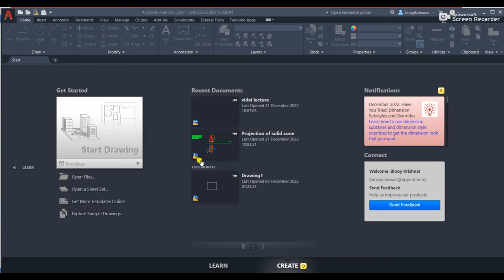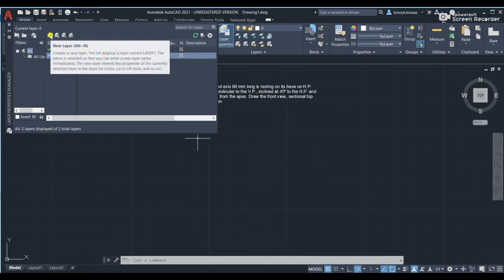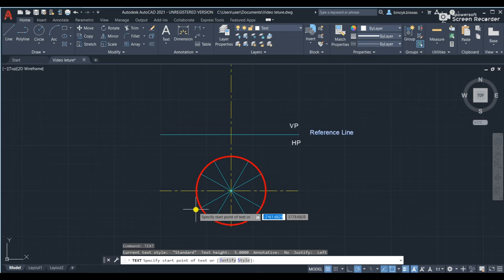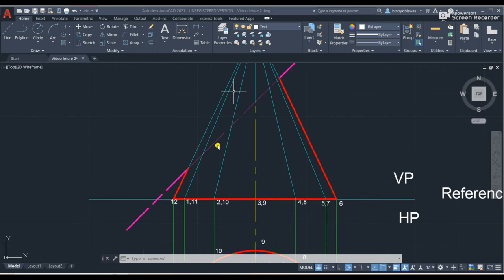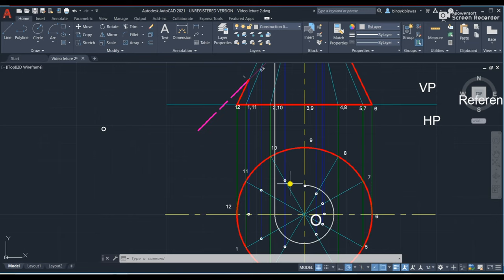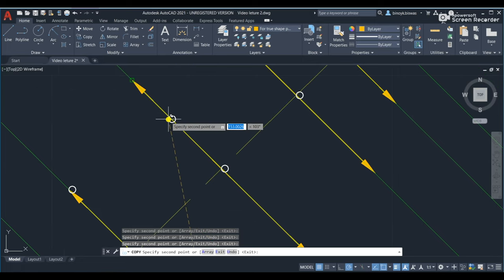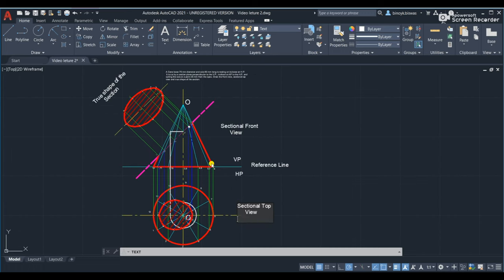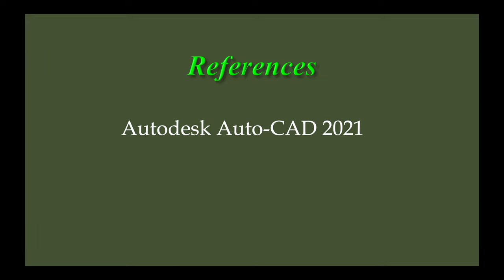Section of Solid with AutoCAD | All Important Guide in AutoCAD | AutoCAD 2021 Tutorial for Beginners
Here Auto CAD is explained with a real time drawing based on the section of solid cone and drawing its front view, top view and true shape of the section. 2D wireframe as well as 3D isometric view is also drawn.  This lecture is part of the subject engineering graphics and design. Mainly all important guideline is given here in this video.
To prepare this video we have accumulated information’s from the following
Autodesk Auto-CAD 2021